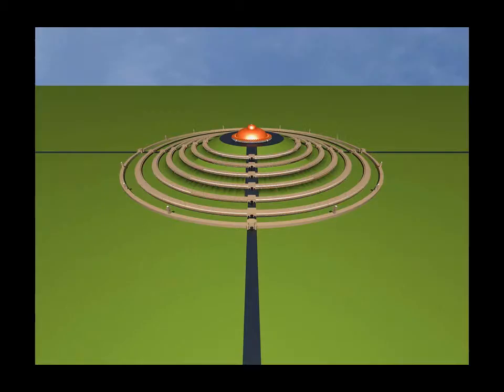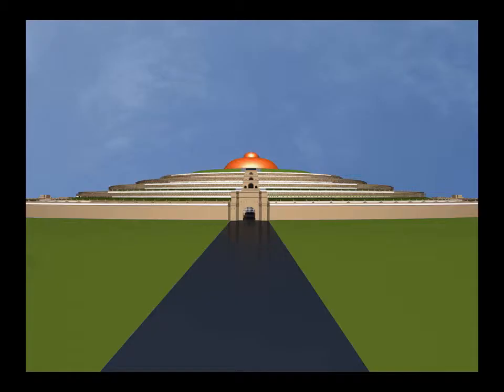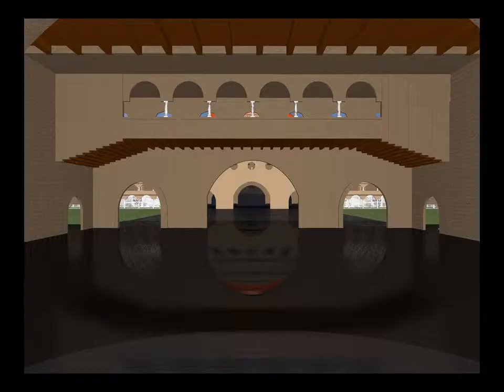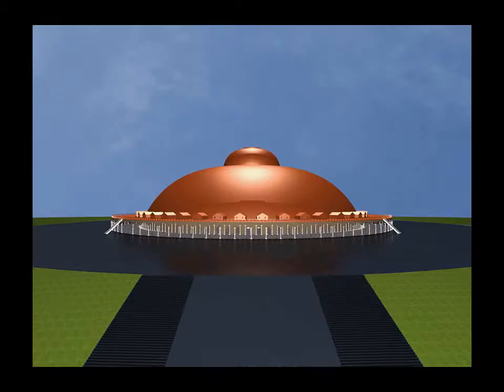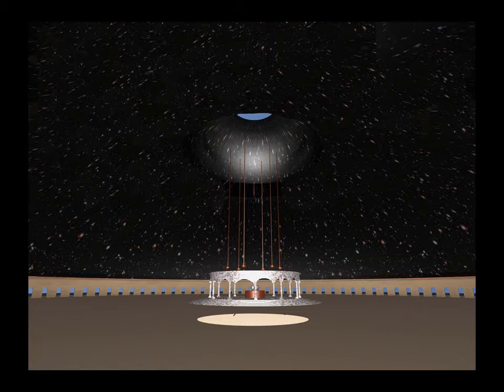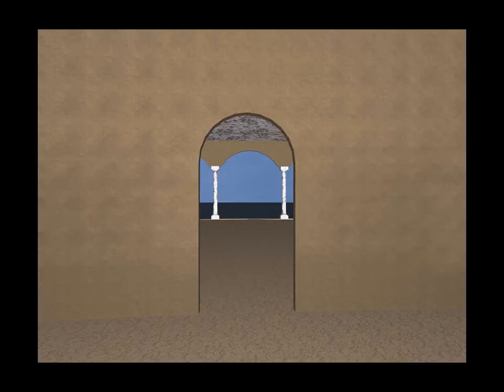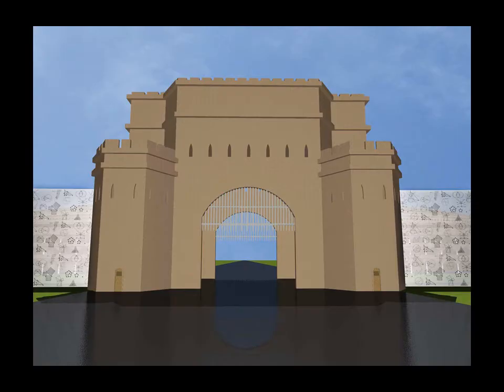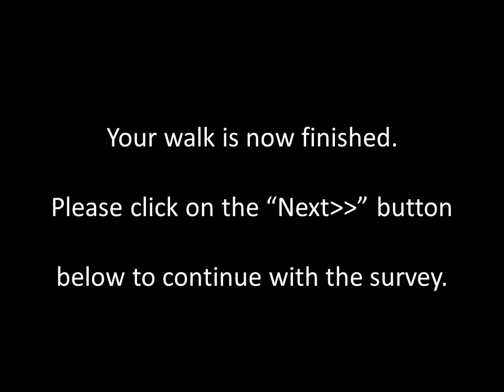City 2 - The City of the Sun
A 2.5 minute first-person walk through of a 17th / 19th century Utopian city. The cities are Christianopolis (Andreae, 1619/1999), Campanella’s (1602) City of the Sun (More, 1968), New Harmony (Owen, 1817), and Victoria (Buckingham, 1849/2011).  These cities were never built, and they have only recently been modelled for the first time (Morrison, 2013).  The virtual tours are discussed in the following research articles:

Morrison, T., & Rubin, M. (2014). Using visualisation to test historical Utopian cities on a modern audience. In K. Ng, J. P. Bowen, & S. McDaid (Eds.), Electronic Visualisation and the Arts (EVA 2014, pp. 177-183). London, UK.

Rubin, M., & Morrison, T. (2014). Individual differences in individualism and collectivism predict ratings of virtual cities’ liveability and environmental quality. The Journal of General Psychology, 141, 348-372.